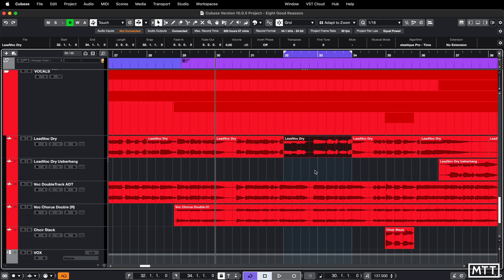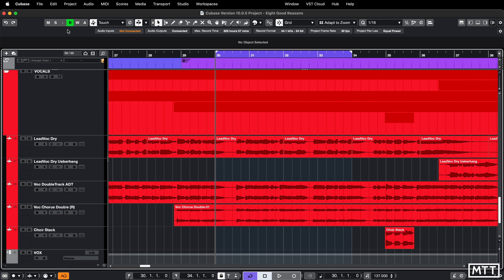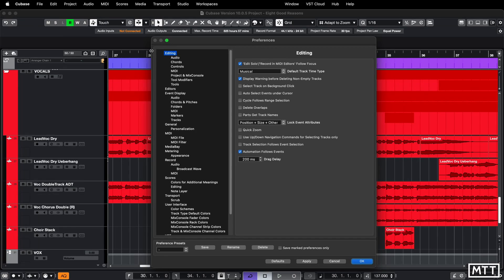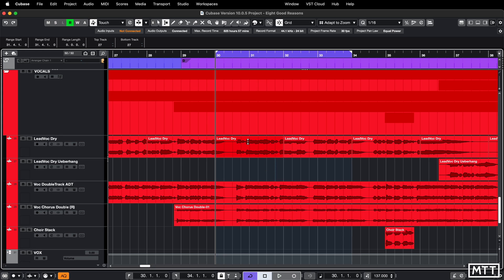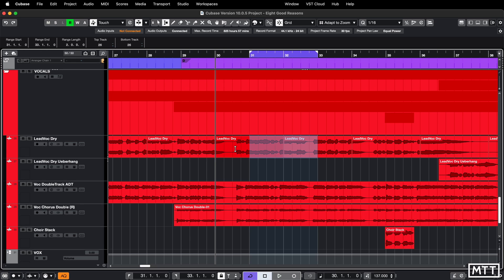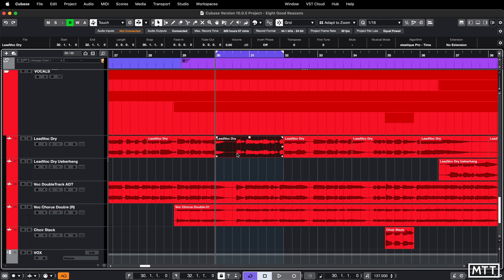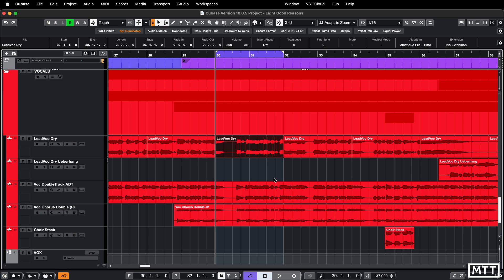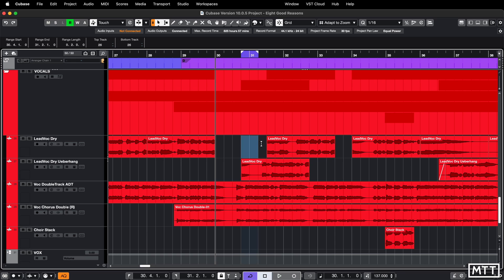Quick Tips: Cycle Follows Range Selection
In this video, I take a look at a way of setting your cycle / locators which is hidden in the preferences, and can save you time if you get used to it...